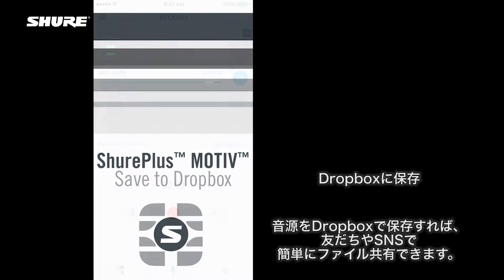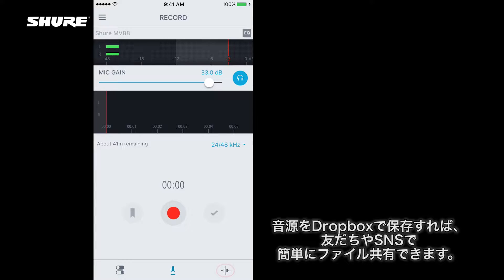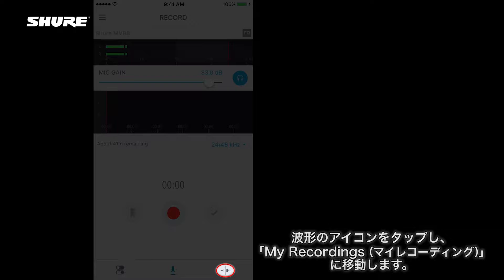ShurePlus™ MOTIVアプリ - Dropboxへの保存方法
ShurePlus™ MOTIVアプリでは音源をDropboxに保存してSNSで簡単にファイル共有することができます。その方法を動画で詳しくご紹介。